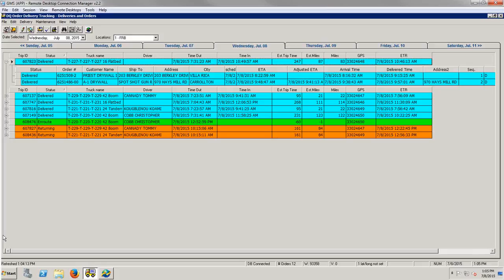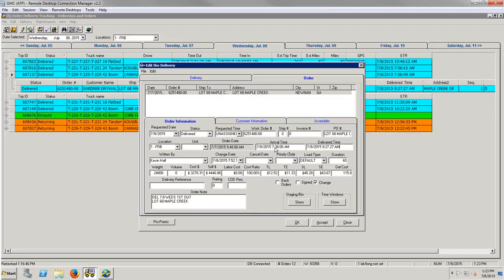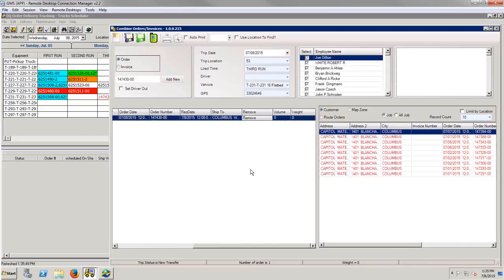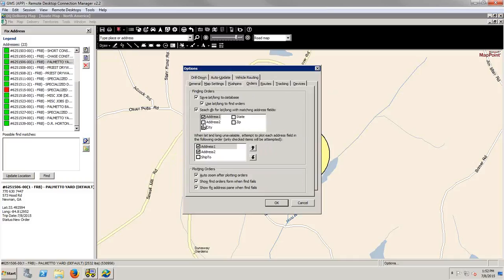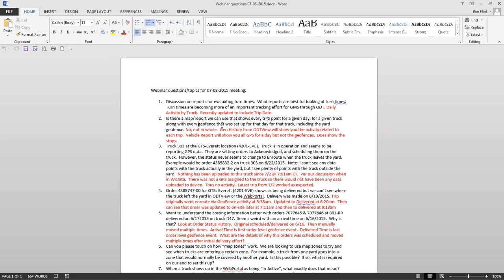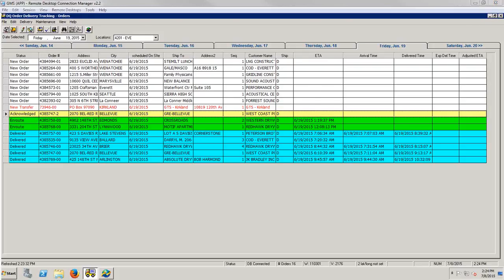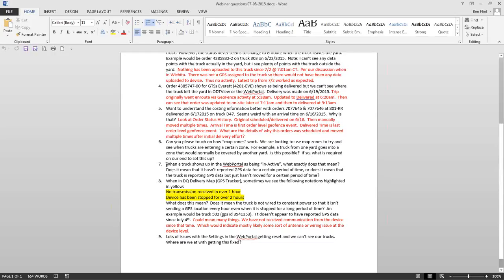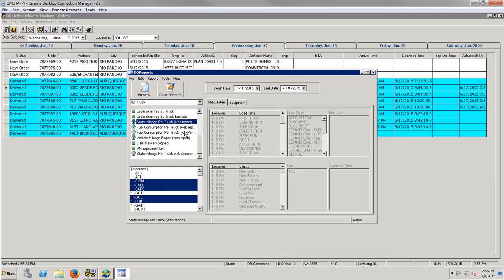2015 07 08 12 03 GMS ODT Super User Meeting